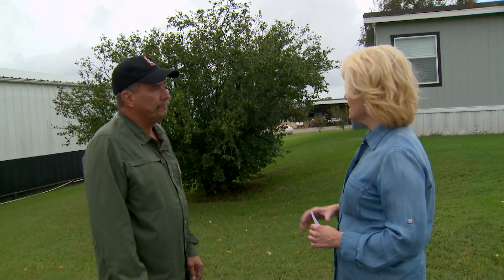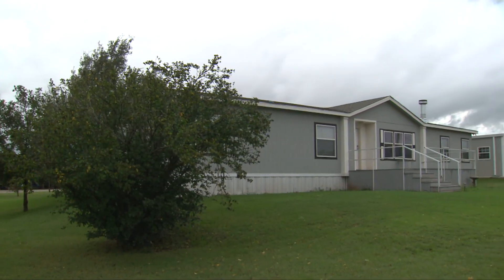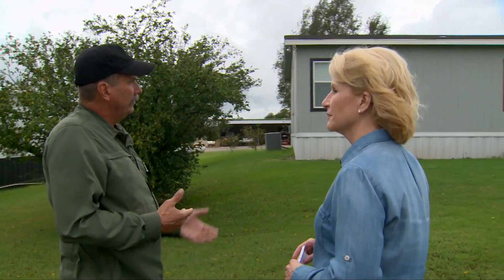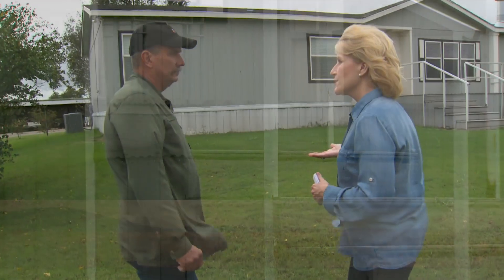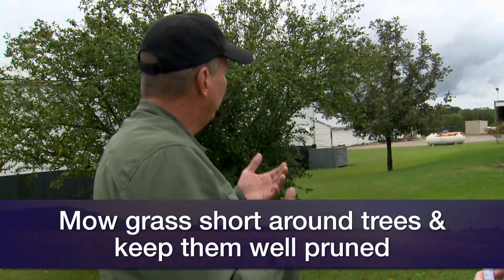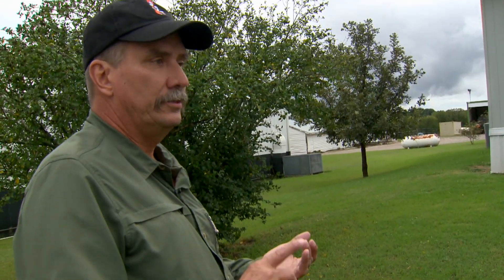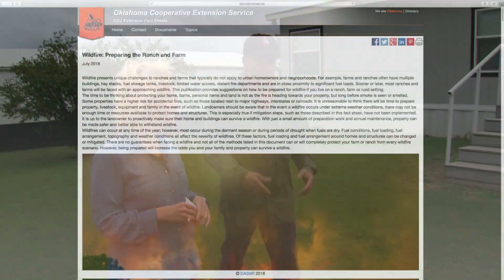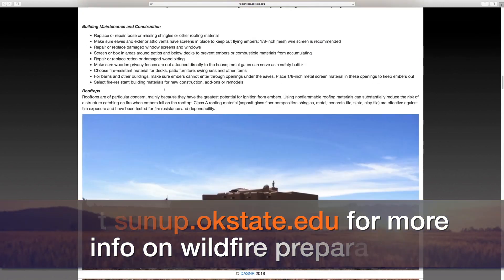Home precautions for wildfires (10/13/18)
John Weir explains how best to prepare our homes and land from wildfires as plants enter dormancy.

For more information on wildfires visit our Wildfire Resource Center